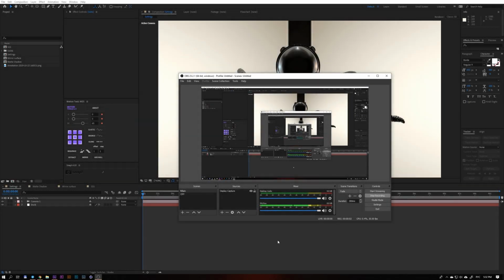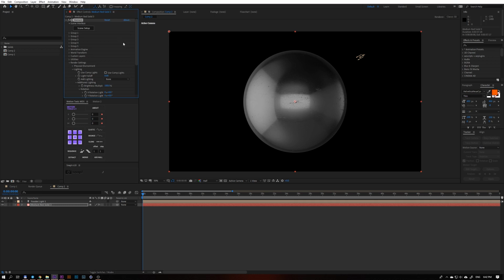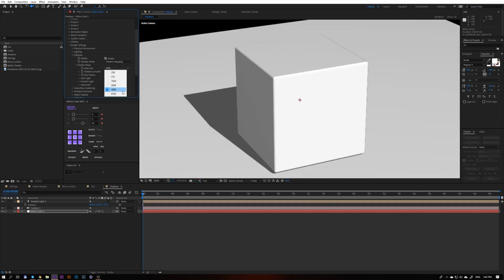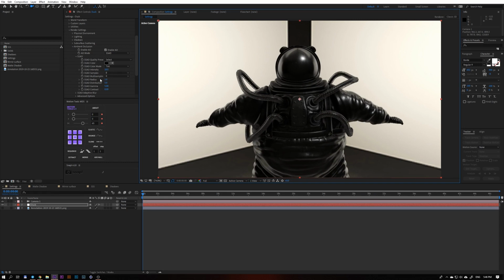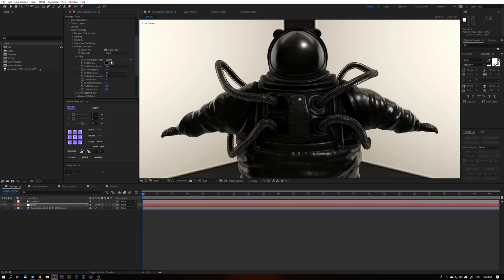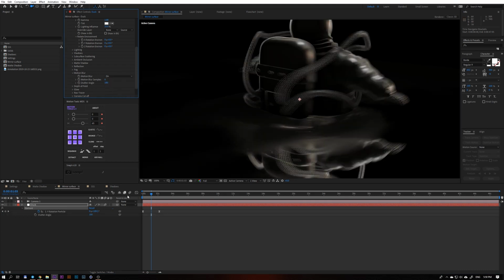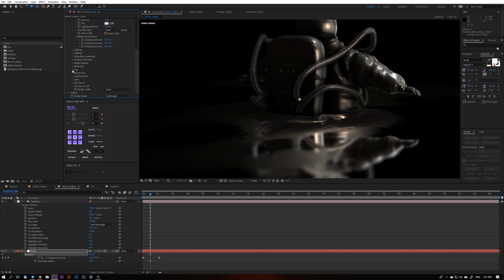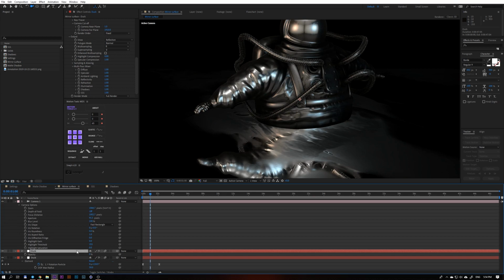7 Settings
Settings